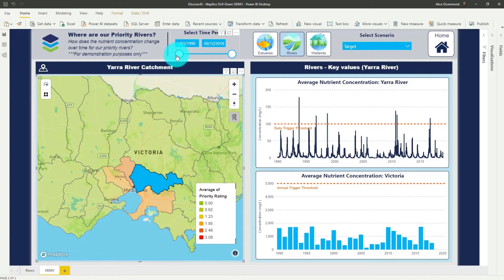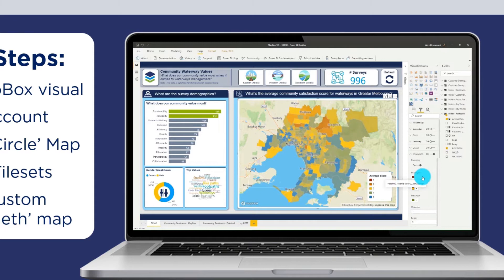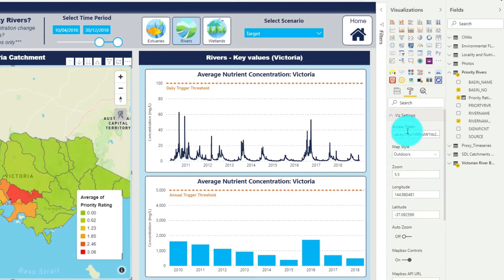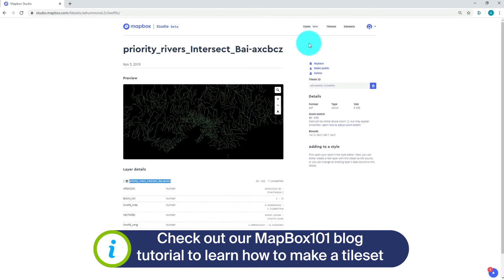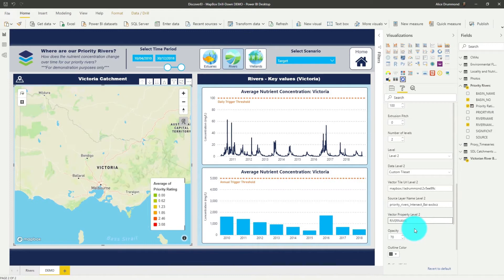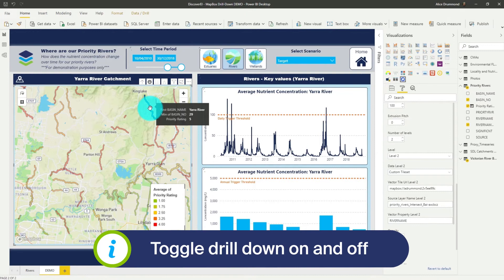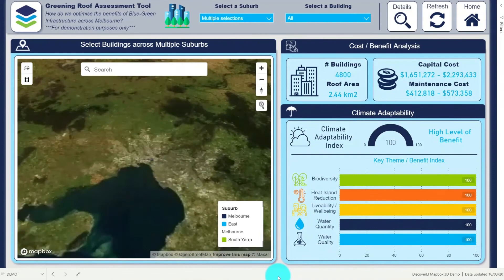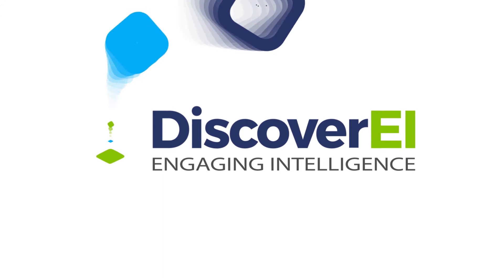DiscoverEI MapBox Power BI Visual Drill Down Option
If you’ve played around with MapBox in Power BI, you’ll know that it has loads of great features to create really rich and beautiful maps! And in this video we'll walk through how to reveal layers of insight by configuring the MapBox drill-down functionality.

If you're interested in learning more about MapBox and Power BI visual design tricks, then take a look at our exciting training course and other blog posts: